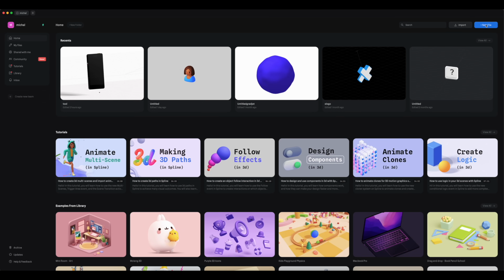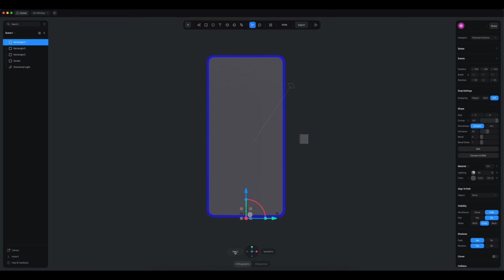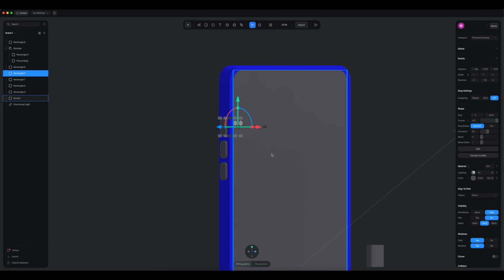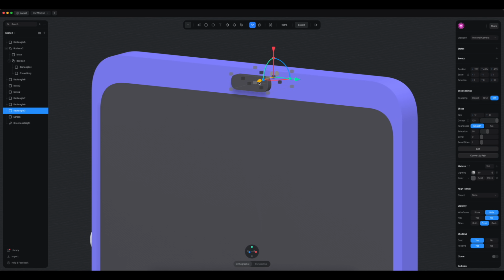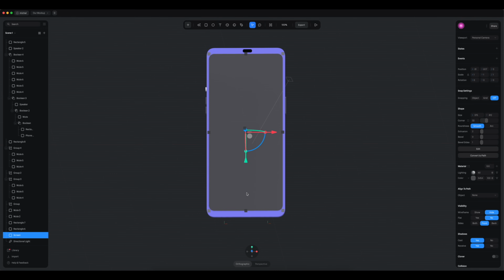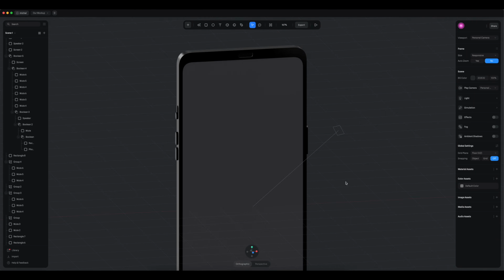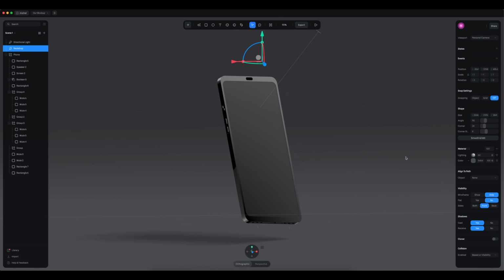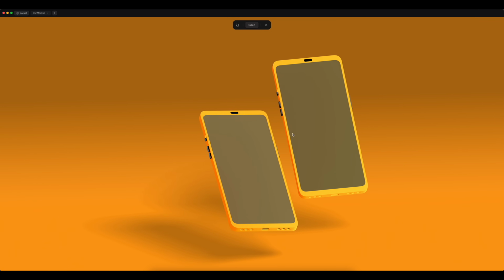UI Portfolio Course - Personal brand & mockups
This is a special, 30 minute bonus part of my course "Don't be boring".

Creating a portfolio is an essential part of becoming a UX/UI designer. Most people make the decision whether to hire you based on your portfolio first, your resume second.

That's why a UX/UI design portfolio has to be really well thought out.

Unique.

And in this course I will show you exactly how to start thinking about making yourself a personal brand and creating a unique portfolio experience around it.

We're going to use Spline to create your very own, 100% custom, 3d Mockups to present your projects. This is a step by step tutorial so even if you're not highly skilled in 3d modelling, you should be able to follow along.

00:00 What we'll make
00:43 Create an avatar
01:32 3d Mockups tutorial
29:34 2d Mockups tutorial